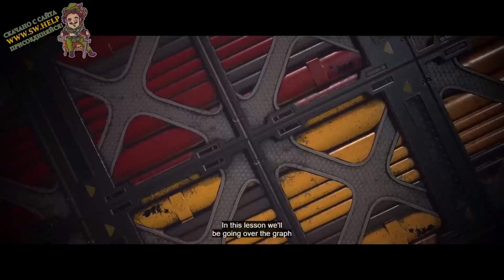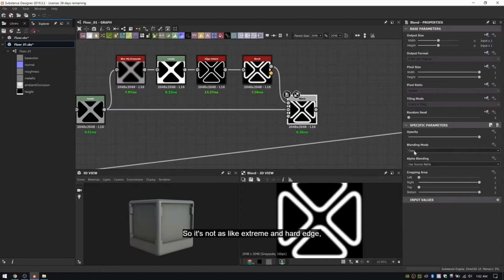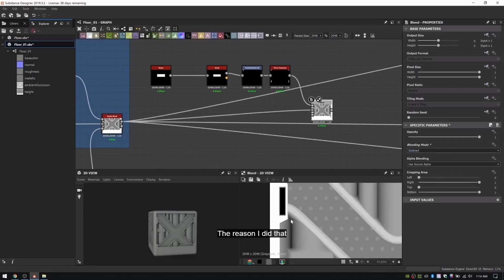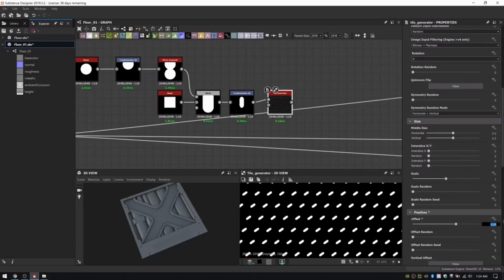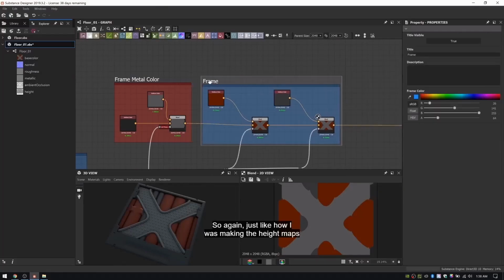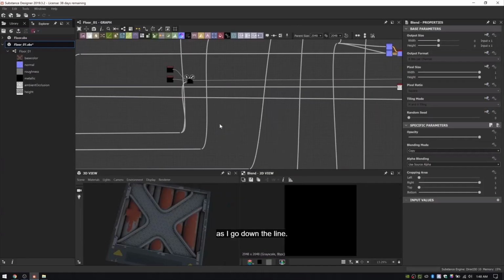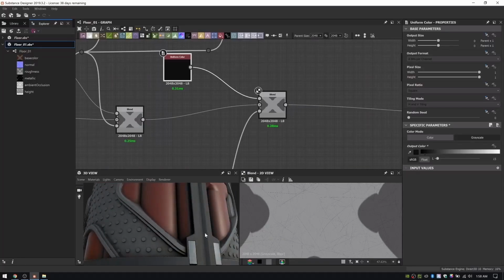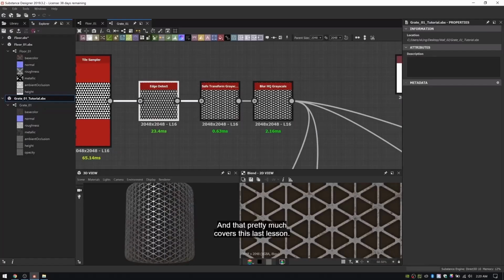Part 1 Sci Fi Floor in Substance Designer